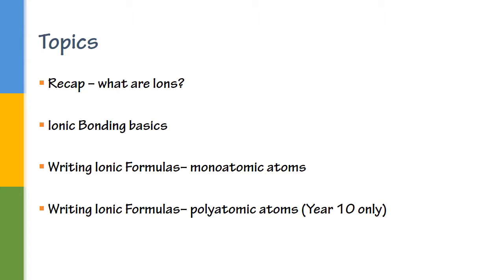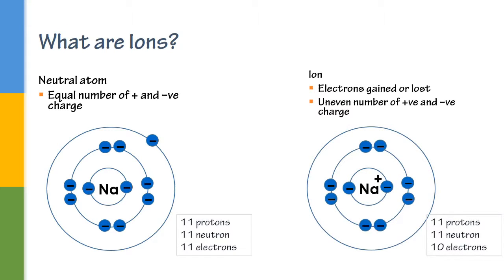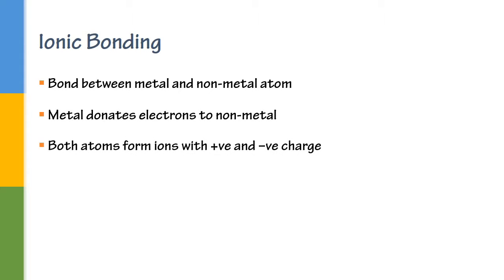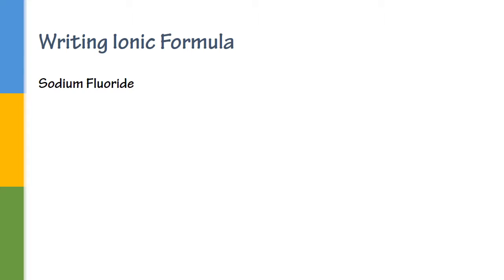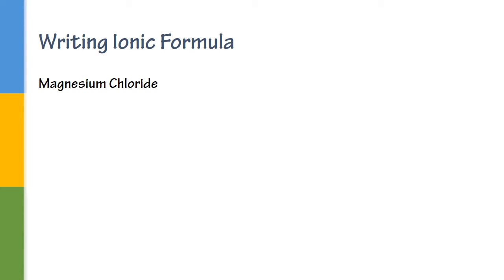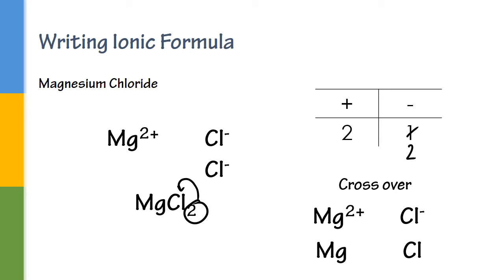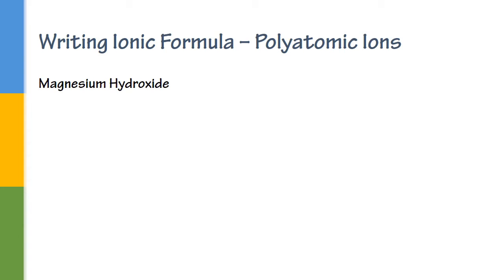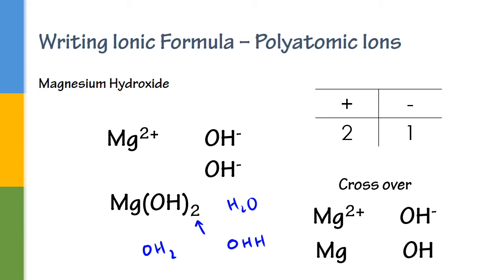How to write Ionic Formulas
A short video lesson on how to write balanced Ionic Formulas:

0:10 - Topics
0:35 - What are Ions?
1:27 - Why form Ions?
1:59 - Ionic Bonding
2:39 - Writing Ionic Formulas
5:41 - Writing Ionic Formulas with Polyatomic Ions